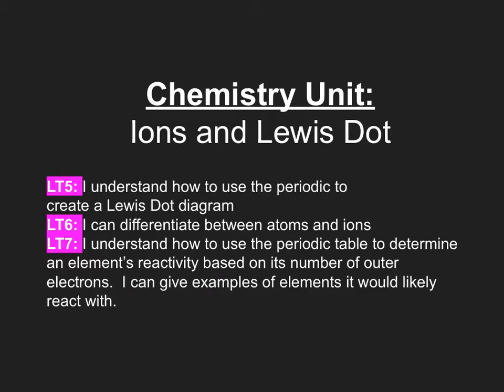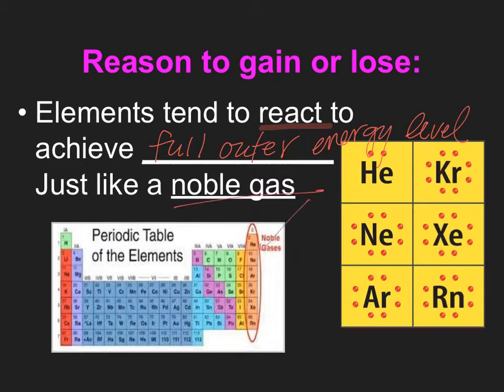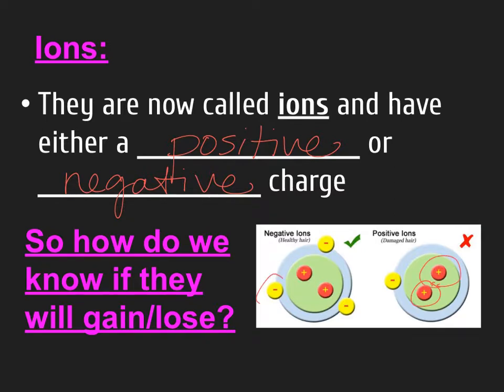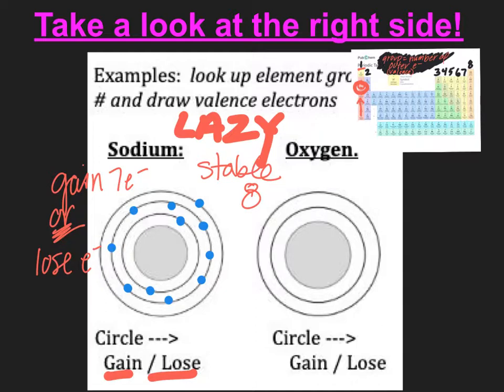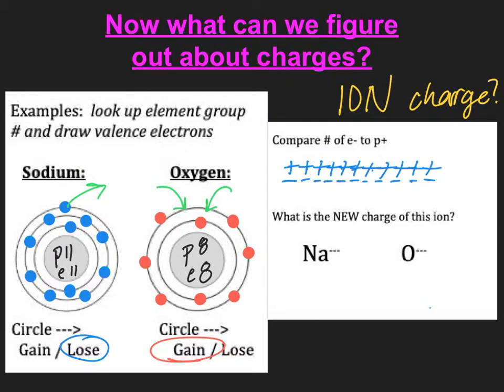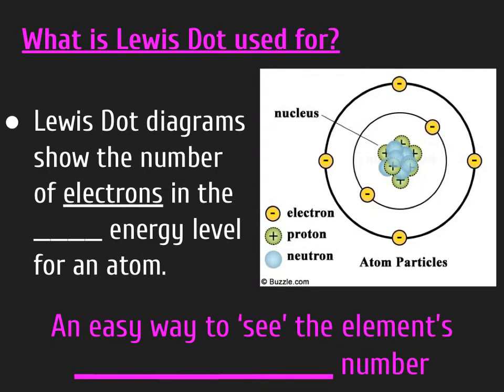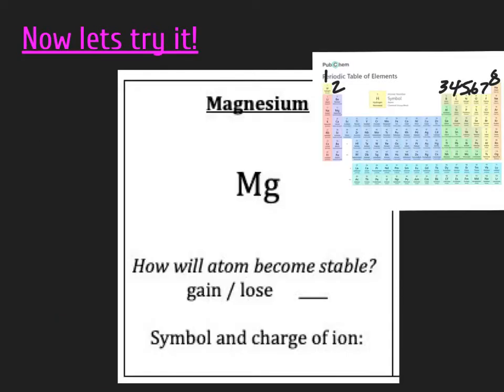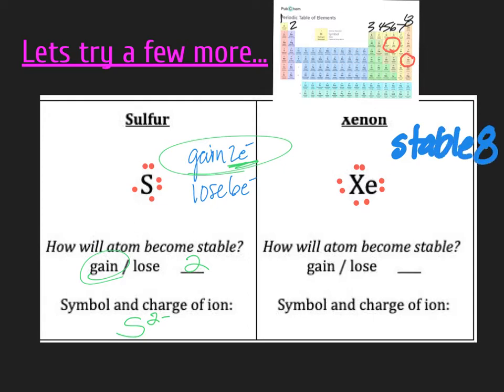5.Lewis Dot (19)